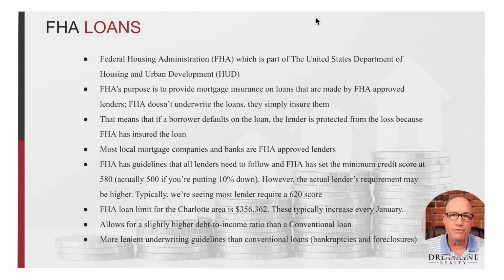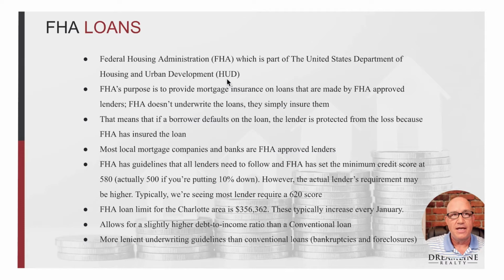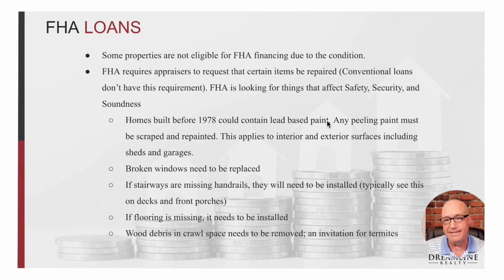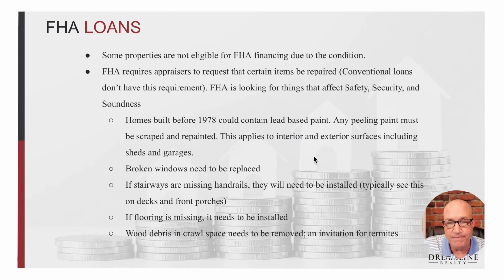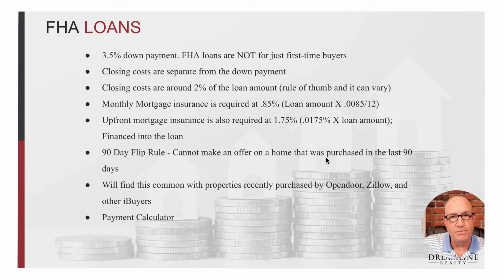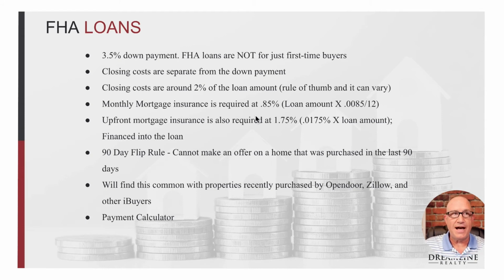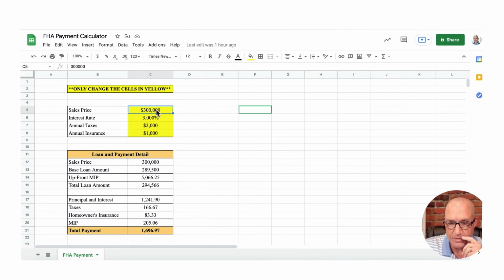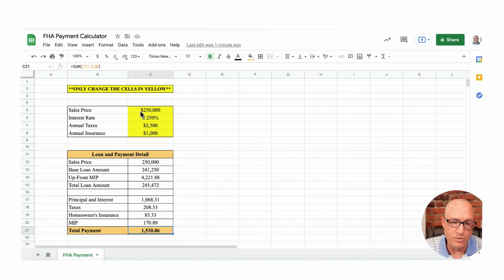FHA Loans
In this video we talk all about FHA loans, what they are and how to qualify for them. Here is the link to the payment calculator:

Brian Taylor is the CEO/Owner of Dreamline Realty in Charlotte, NC. He leads a high-powered, high-energy team of REALTORS® that are passionate about helping buyers make great real estate decisions.

Our channel provides educational content to help our clients understand the home buying process, while showcasing all that Charlotte has to offer for people relocating to the area. We provide video tours of the surrounding areas, most popular neighborhoods, new home communities and model homes, and so much more.

👏    We can't wait to welcome you aboard and we thank you in advance for putting your trust in us to serve you with your next real estate need!